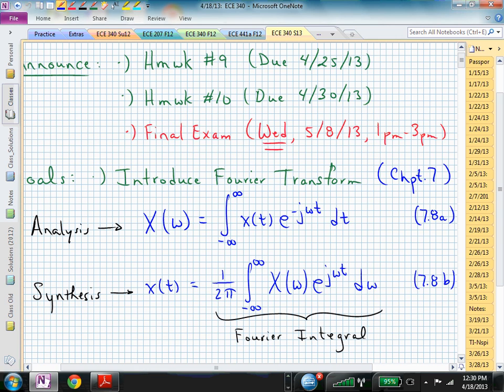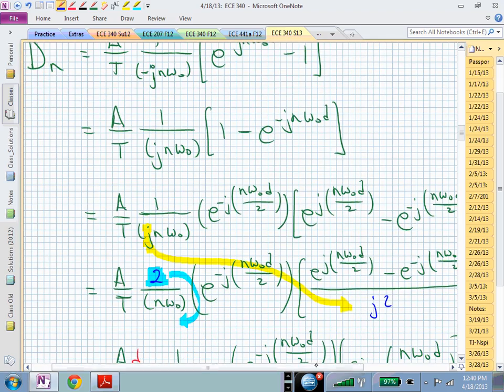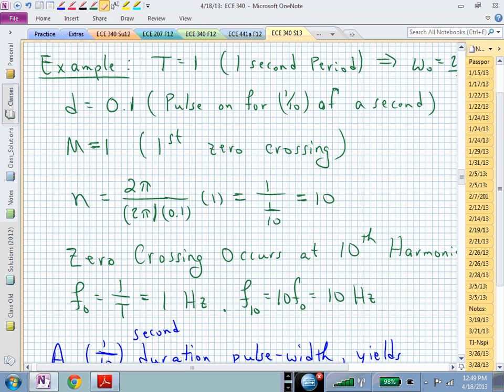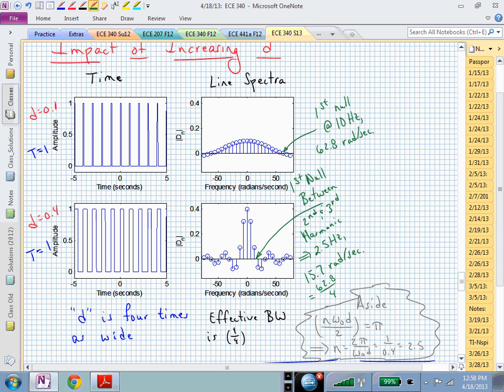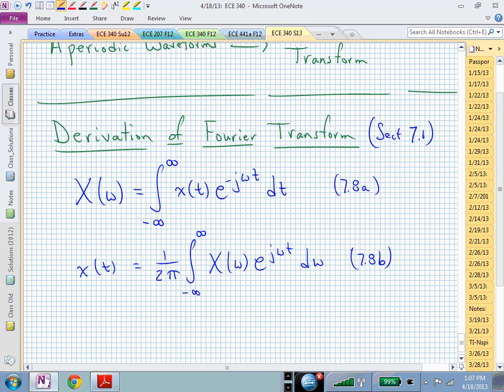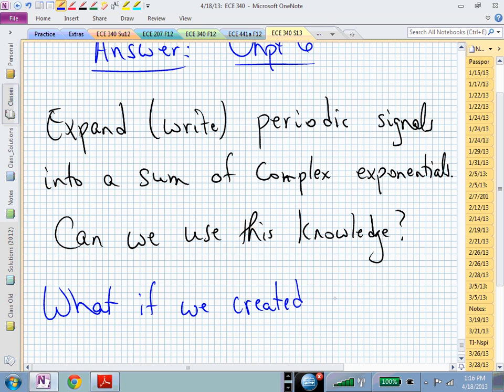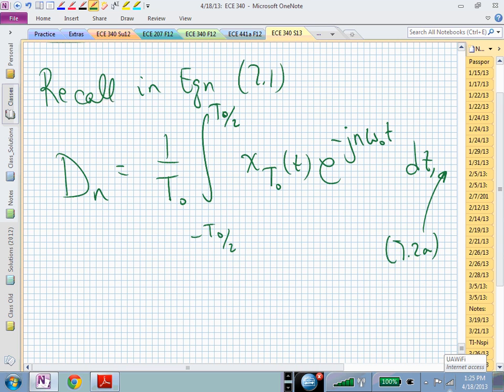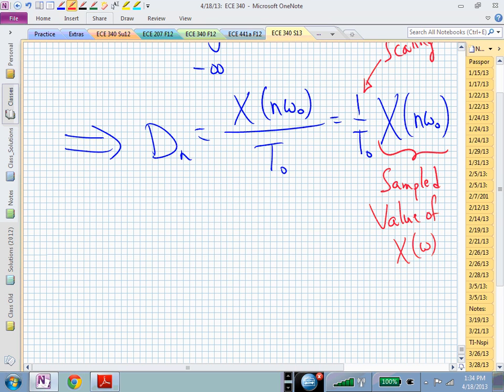ece340_vid_9.1a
Fourier Transform Introduction and Derivation (Part a)

Timing (H:MM:SS):
0:00:00   Announcements (No need to watch Announcements)
0:01:15   Discussion of Lecture Goals
0:04:56   Beginning of Lecture